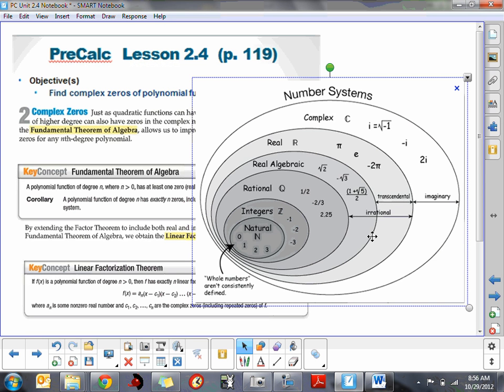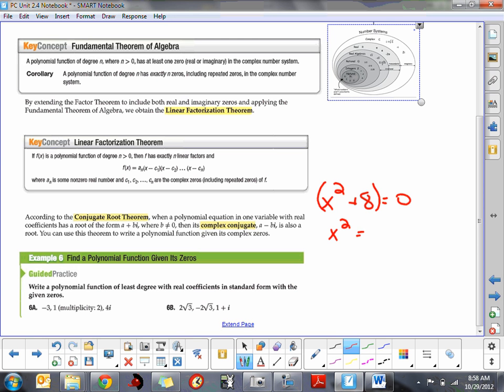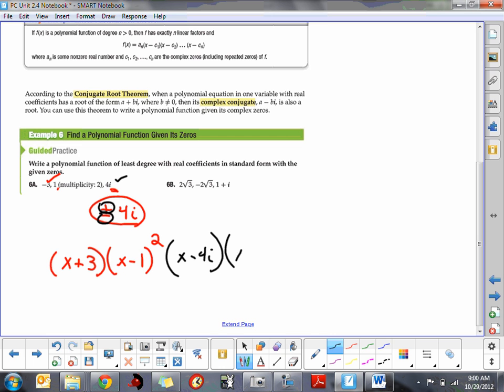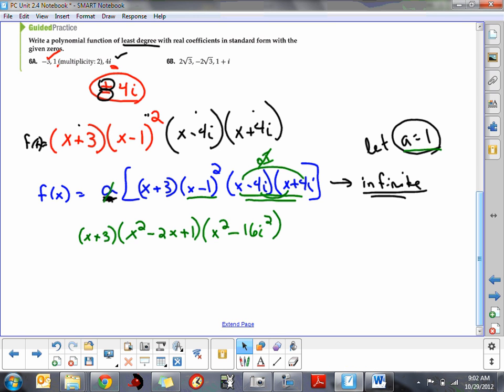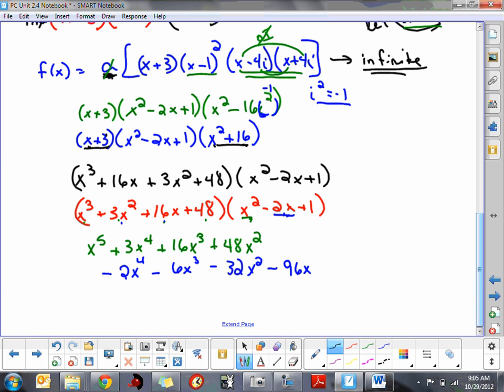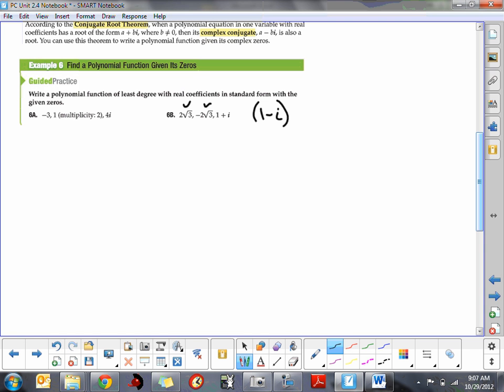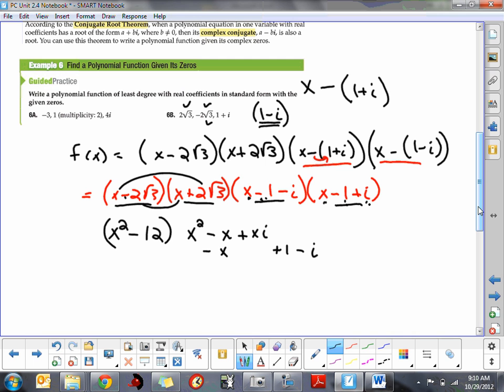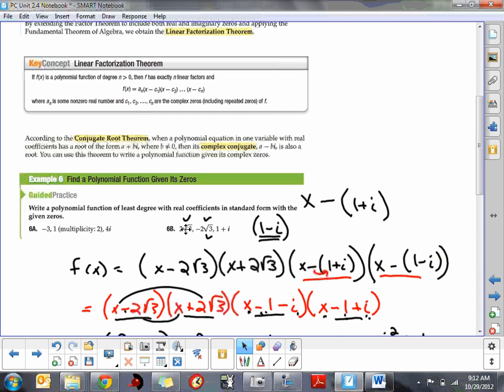PC Lesson 2 4 pt 5